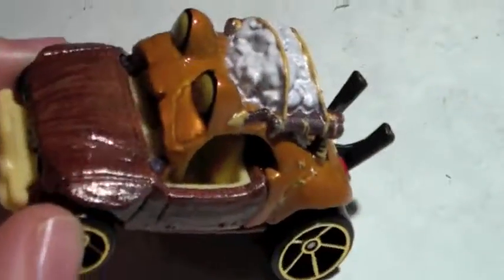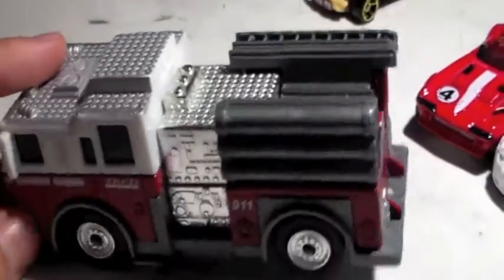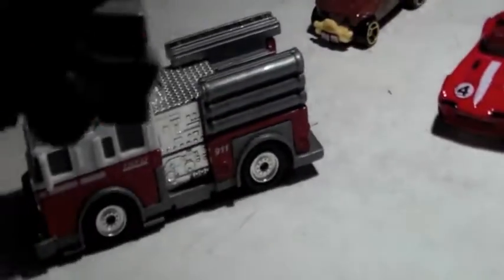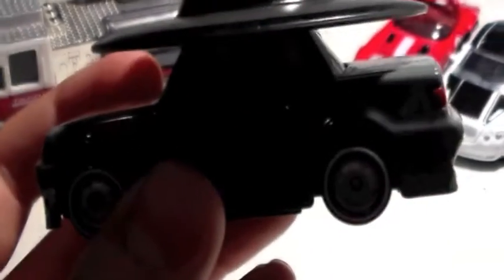Hotwheels haul with REDLINES!!!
haul video with redlines and errors and more